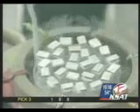MicroSort - Separates the Male and Female Sperm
The male sperm determines the sex of the baby, male or female.  MicroSort is a patented process that separates the male and female sperm prior to fertilization.  After separation, the sperm is used in conjunction with an ivf/icsi procedure at our facility.